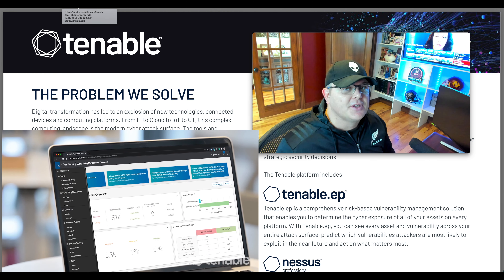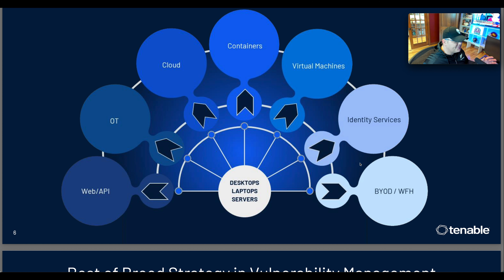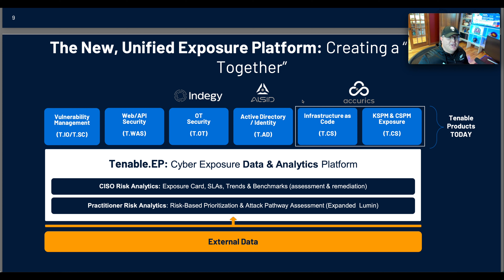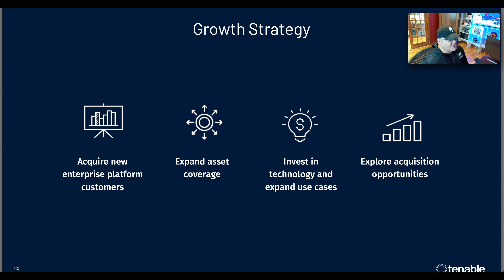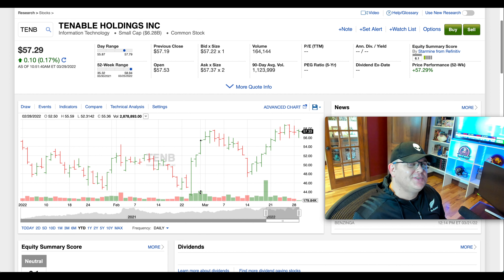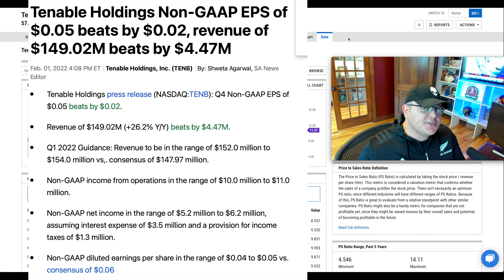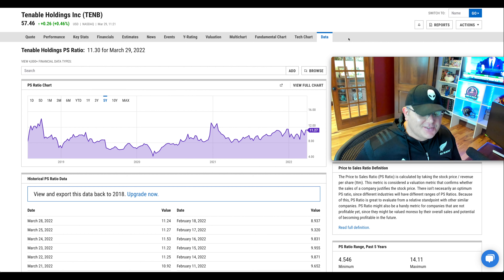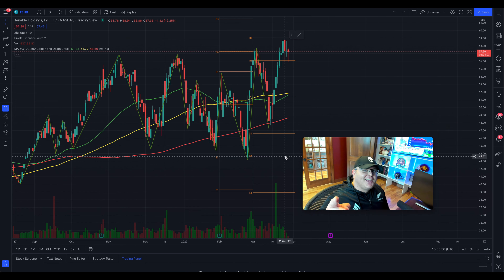Small Cap Stocks to Buy Now - Could This Cybersecurity Stock Be 10X?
You are wondering, which are the best  small cap stocks to buy now?Today, I discuss one of the top small cap stocks to buy now that deals with vulnerability management cybersecurity. Cybersecurity is an ongoing battle, and businesses are becoming less reactive and more proactive combating cyberattacks. KnowBe4 (NASDAQ: KNBE), a software-as-a-service cybersecurity awareness training company, is enabling businesses to be more proactive against cybercrime. Another cybersecurity trend helping businesses be more proactive is vulnerability management, which is the ongoing cycle of assessing, prioritizing, acting, improving, and mitigating cybersecurity threats.

In today’s video, I provide deep-dive stock analysis on Tenable Holdings (NASDAQ: TENB), the world’s number one solution for cyber exposure and vulnerability management. The company has some impressive stats, such as 95% recurring revenue and 82% Q4 non-GAAP gross margins. I break down the business and discuss competition, pros and cons, and stock valuation metrics. Is TENB stock a buy now?